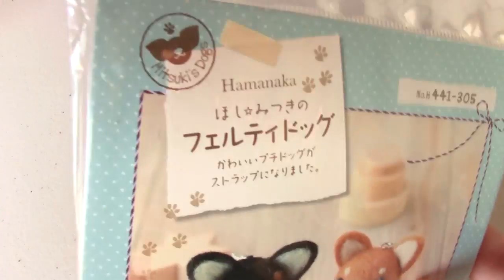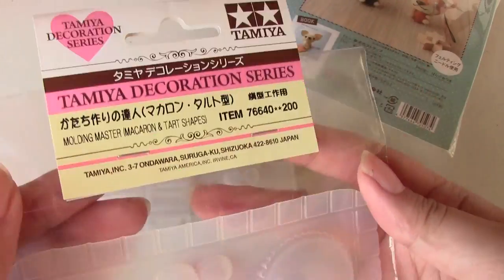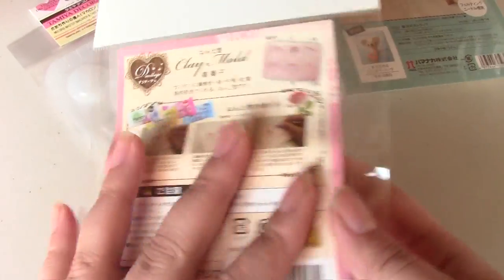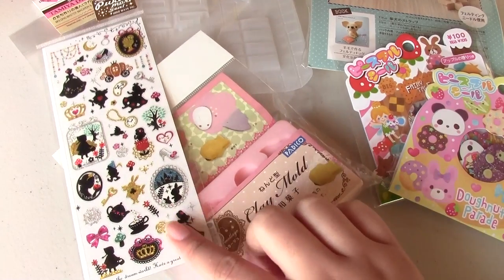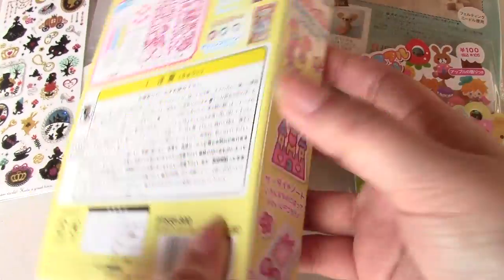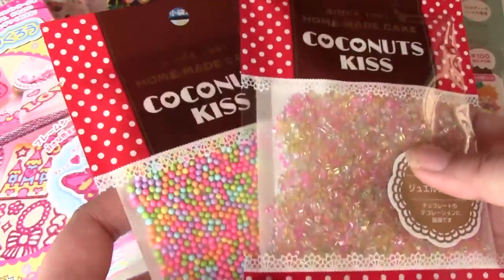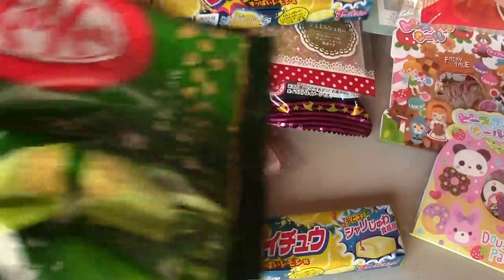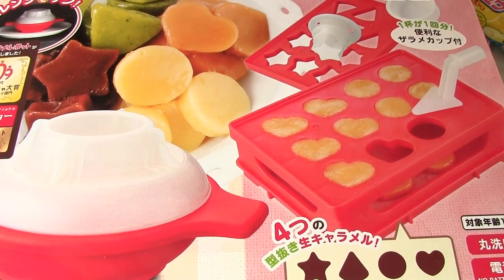ShopaHAULic! Crafts Supplies & Candy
QOTD: What is your favorite flavor KitKat?